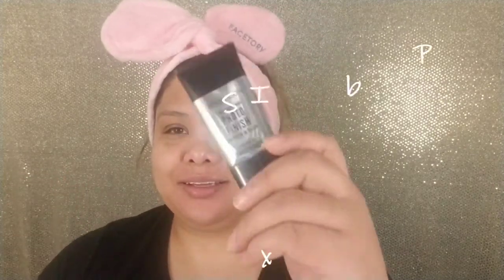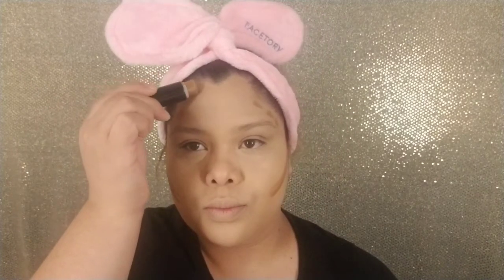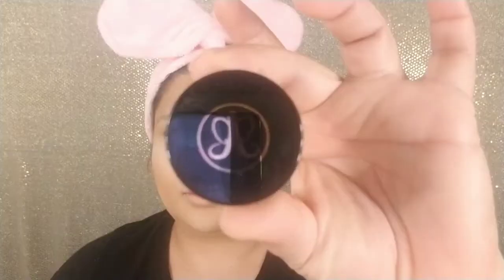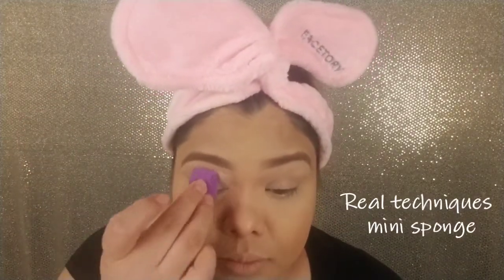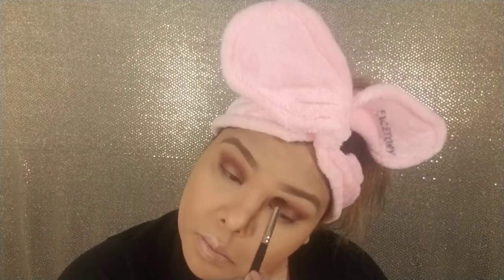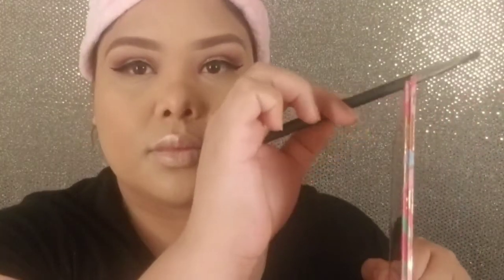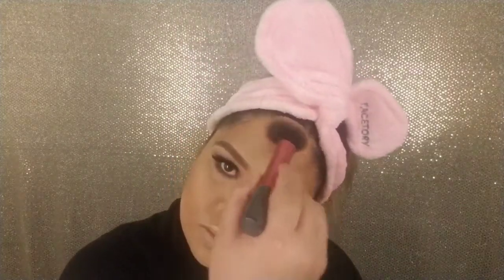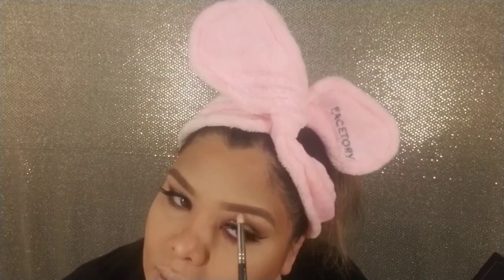FULL FACE MAKEUP TUTORIAL FOR BEGINNERS STEP BY STEP.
Hope you guys enjoy this step by step full face makeup tutorial. If you have any questions on any of the products that I use on this  tutorial feel free to write a comment down below 👇👇 .. I will try my best to leave everything down below.. Like always thank you so much 🤗  for taking the time to watch my video.

Cosmetic use on this tutorial

Moisturizer @aveenoactivenaturals

Primer @smashbox

Foundation @hudabeauty

 Concealer @tarte

Setting powder @hudabeauty

Contour @tarte

 Highlighter @hudabeauty

Eyebrows Pomade @Anastasiabeverlyhills

Eyeshadow @tarte

Liquid eyeliner @elf